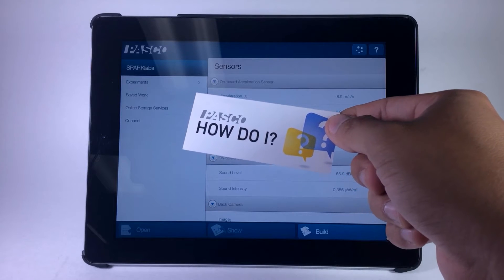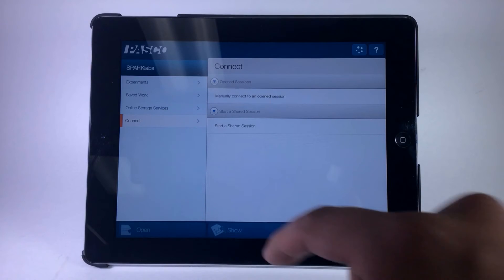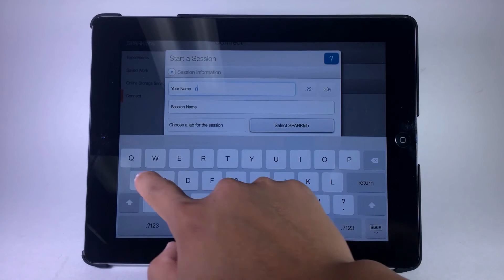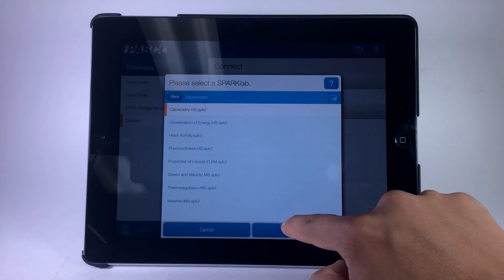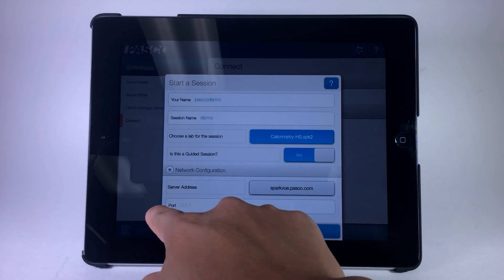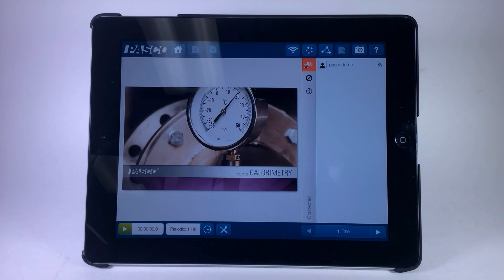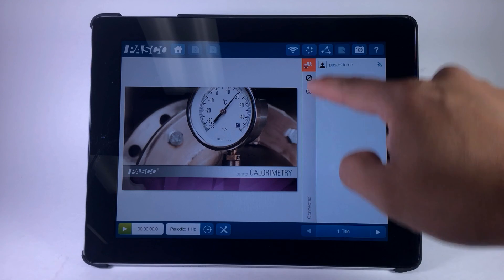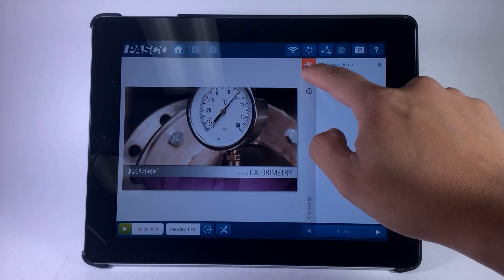Start a Shared Session (SPARKvue)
How do I create a shared session in SPARKvue 2.1 for other users to join? Note: In recent versions of SPARKvue, Connect has moved to the top bar and become a button showing three heads.

This video is from an older version of SPARKvue.  You can download the latest version of the software at the following link or find assistance navigating to the download of the software from the appropriate app store.

A newer version of this video is available at the following link that shows this process in SPARKvue 4.0 and later.